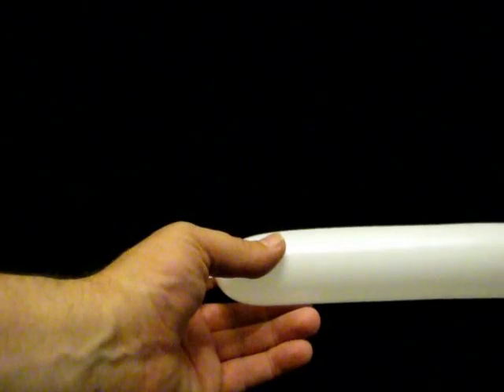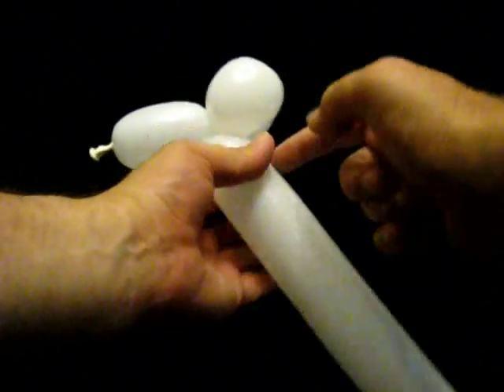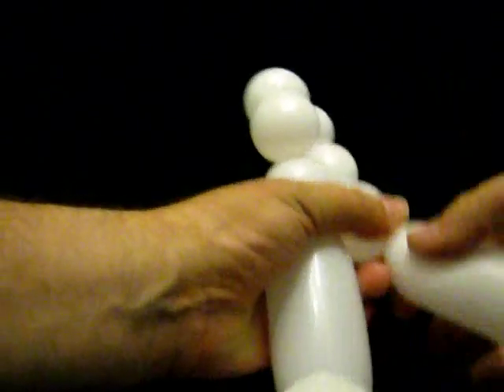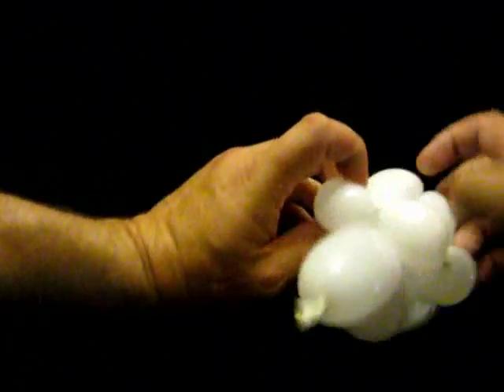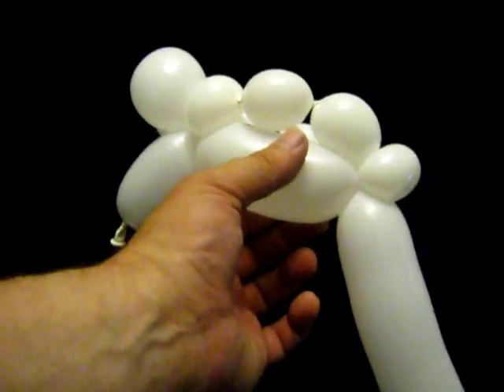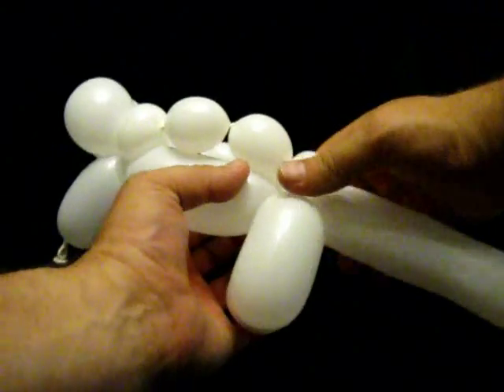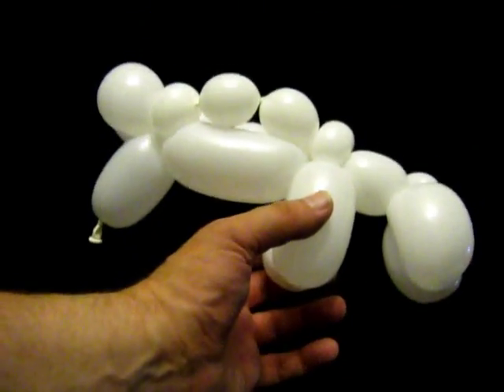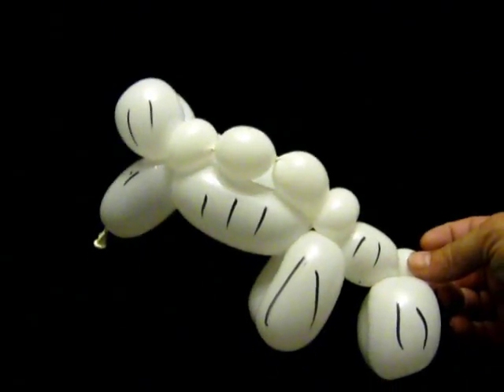How to make a Zebra/Donkey with one 260Q Balloon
This is a variation of the horse. To make a Zebra I make this then draw stripes on it with a felt pen.  I have always felt that zebras and donkeys look down a lot more than a horse, therefore I have added and extra bubble.